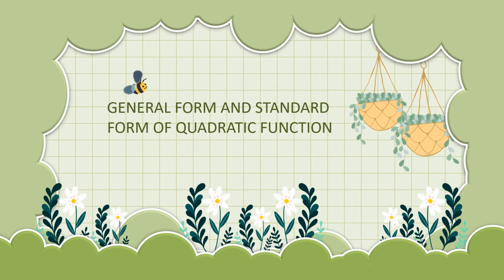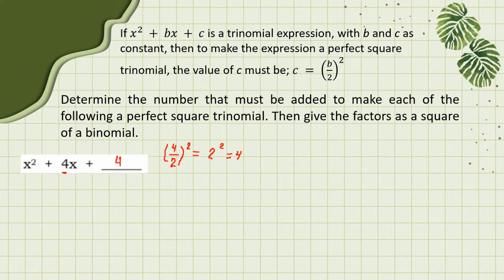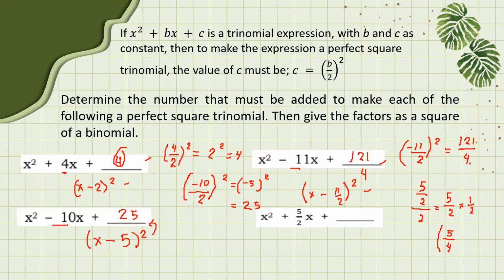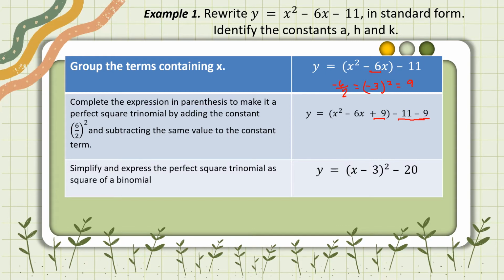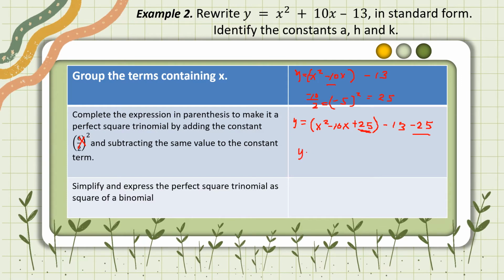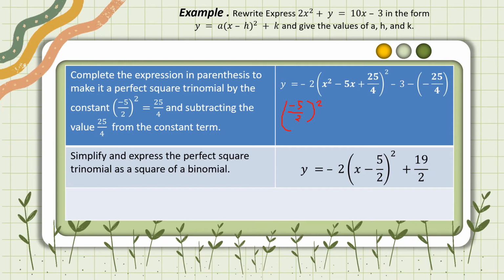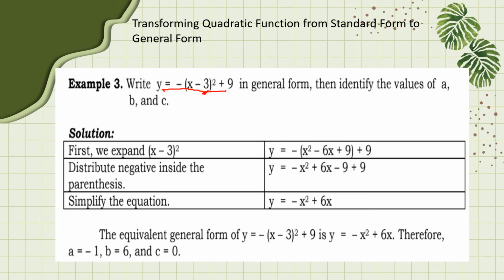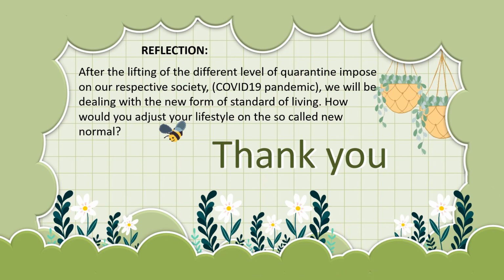General Form and Standard Form of Quadratic Function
A. The standard form (vertex form) of the quadratic function defined by the
general form y = ax2 + bx + c , is y = a (x – h)^2 + k , where a, h and
k are any real numbers and a ≠ 0 .
B. To convert a quadratic function from general form to standard form, use
the process of completing the squares.
C. To convert a quadratic function from standard form, expand the square of
binomial and then simplify.
1. Answer (x+2)^2